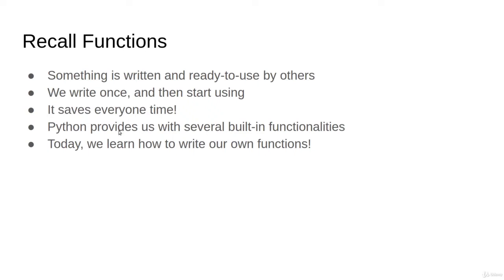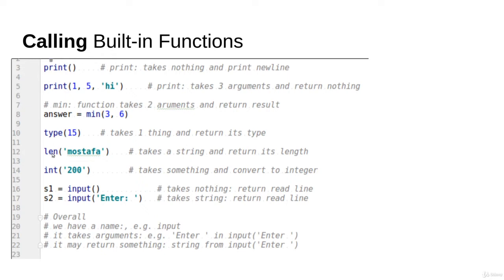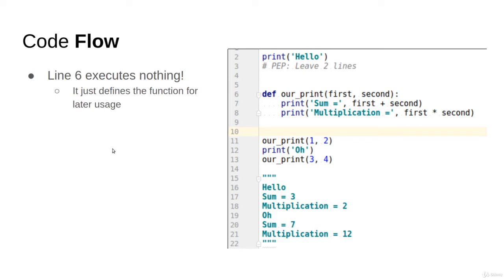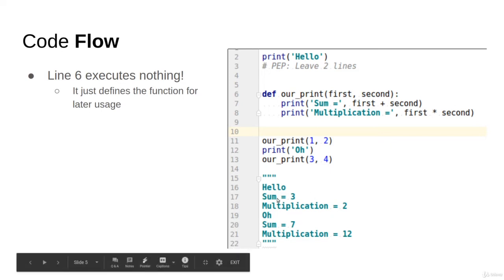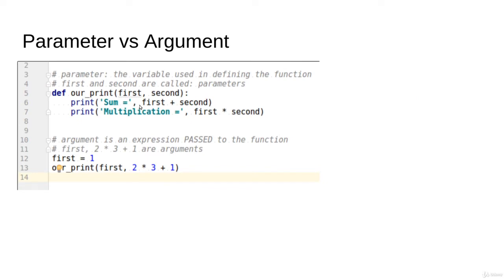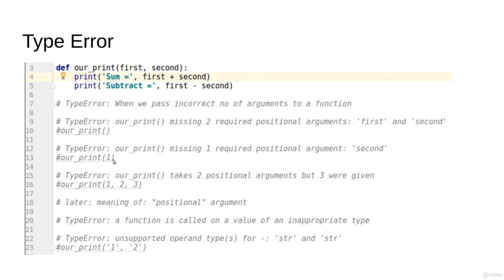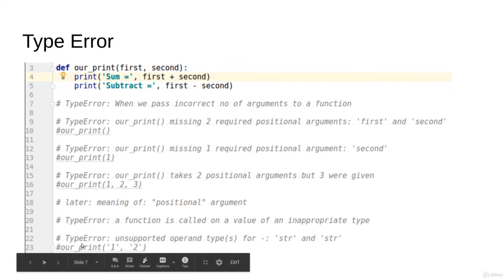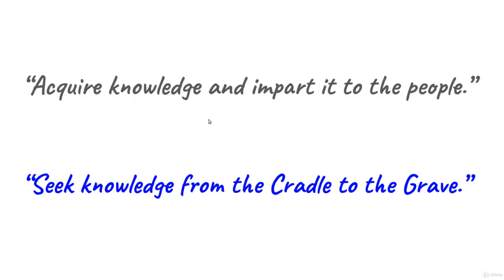Define Function [Mastering 4 critical SKILLS using Python]